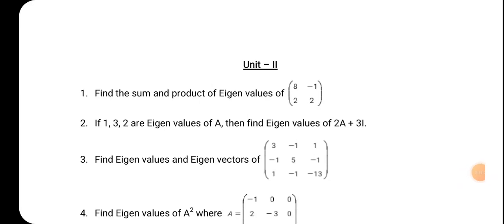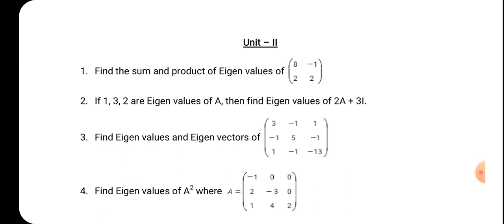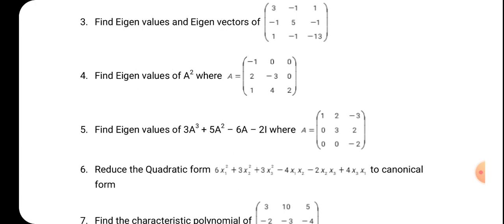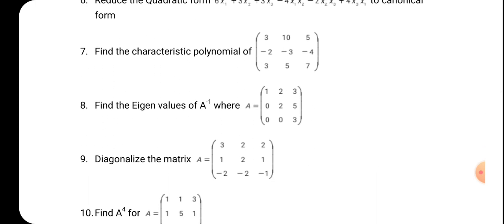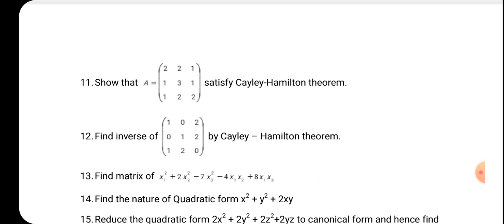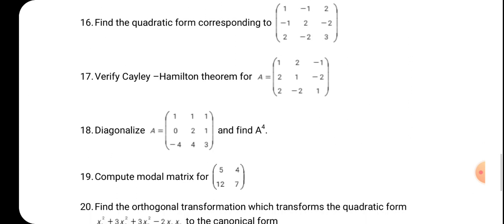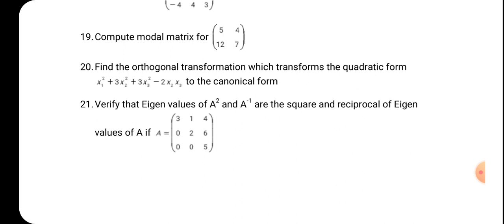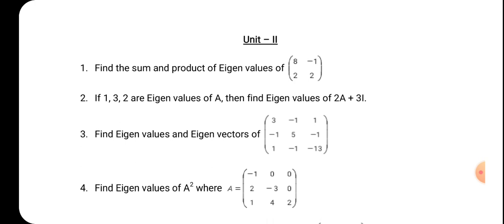JNTU Hyderabad M-1 unit-2 Eigen values and Eigen vectors.. important questions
JNTU Hyderabad M-1 unit-2 important questions and assignment for BTech first year first semester students